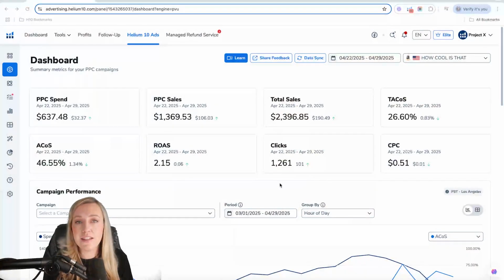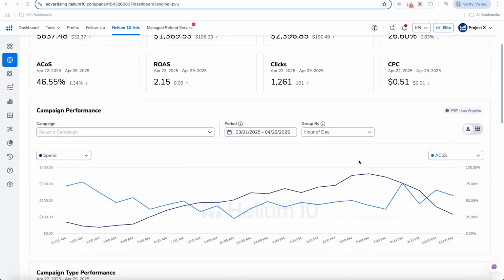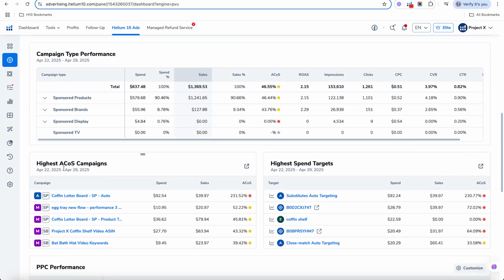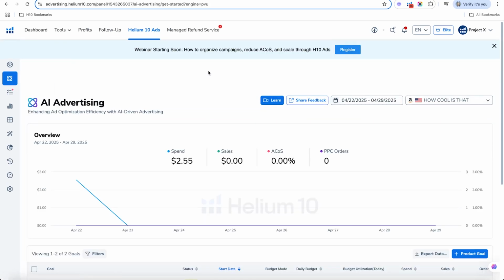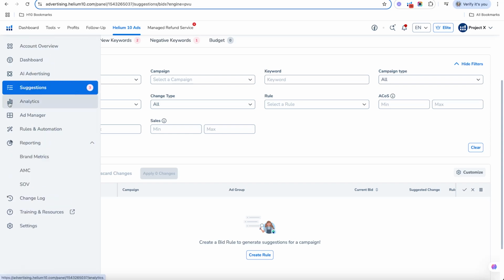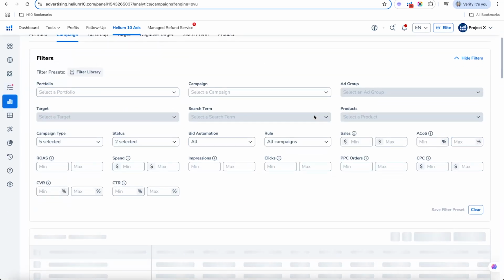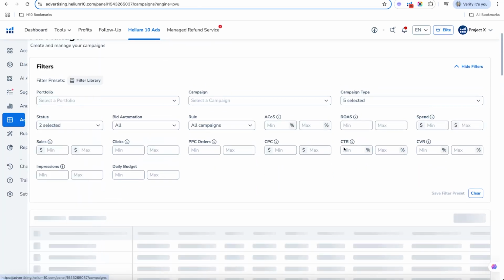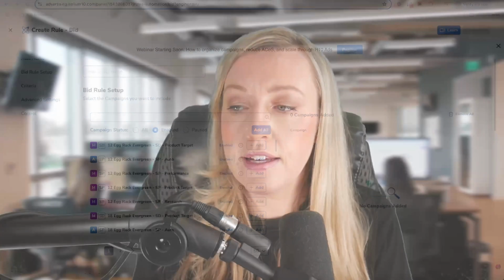Introduction and Overview | Helium 10 Ads Pro Training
Managing Amazon ads doesn't have to be overwhelming—meet Helium 10 Ads, your new command center for PPC! In this video, we’ll walk you through an overview of how Helium 10 Ads helps streamline campaign management, save time, and make smarter, data-driven decisions using AI-powered suggestions and automations. From bid optimization to customizable analytics and simplified setup, this tool is built to make your Amazon advertising easier, more efficient, and more profitable. Tune in to see how you can work smarter, not harder, with Helium 10 Ads!